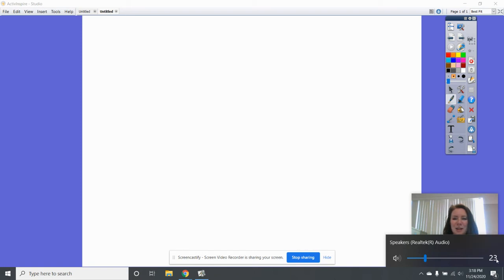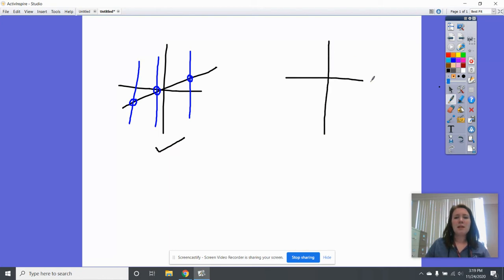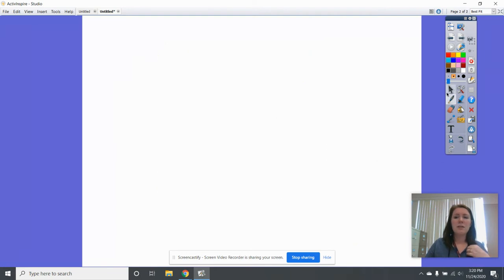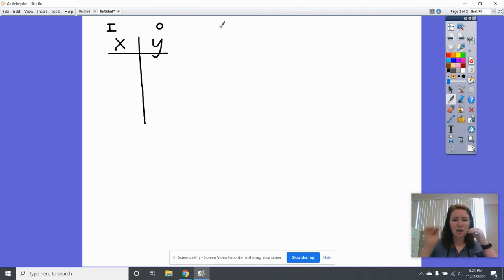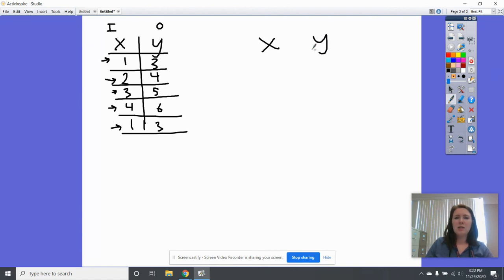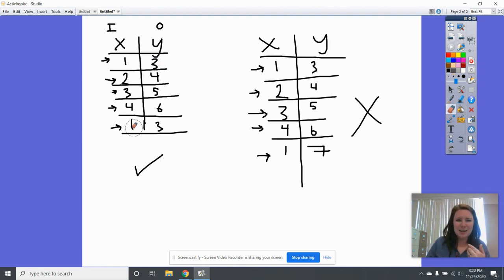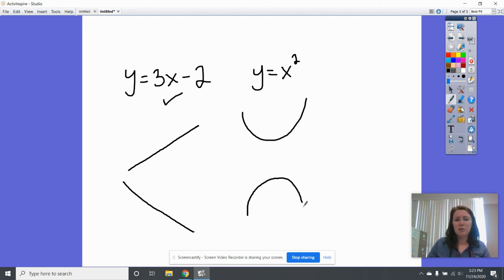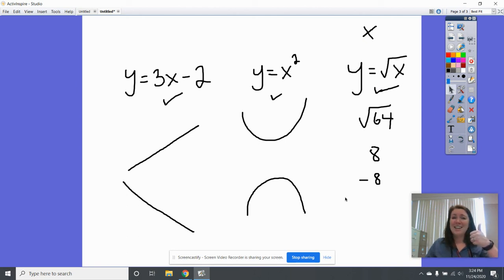Is a graph, table or equation a function?